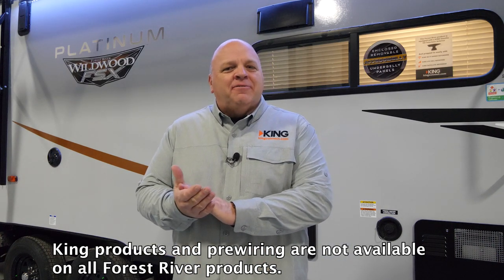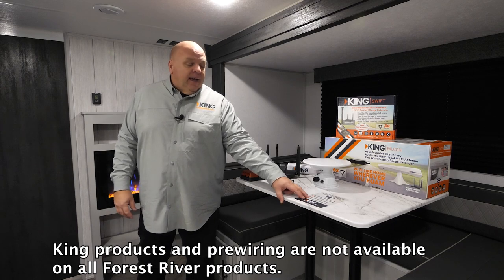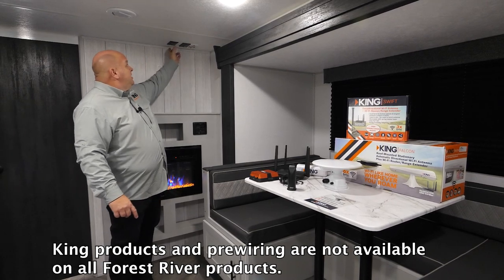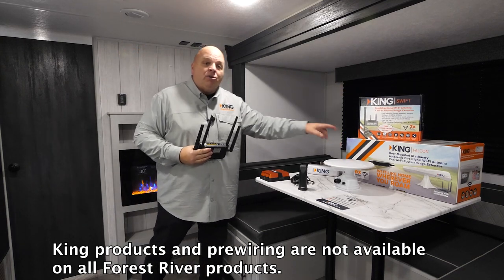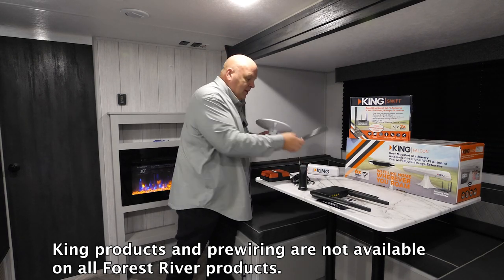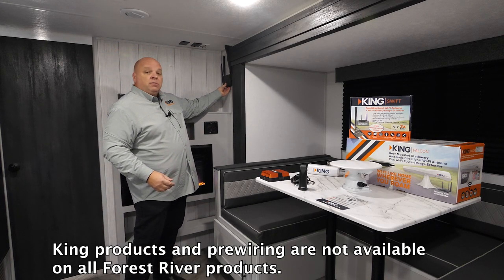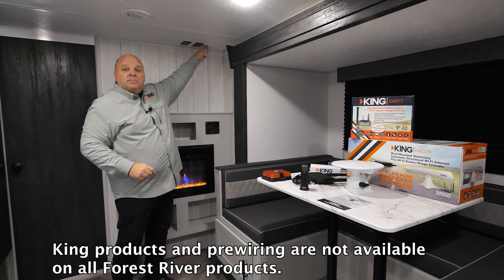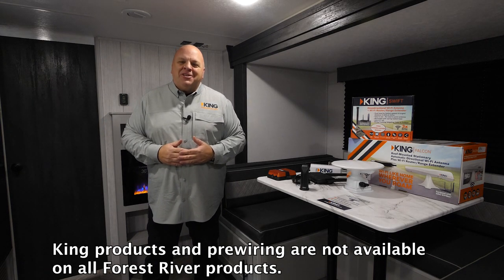King Pre-Wire Available on Select Forest River RVs